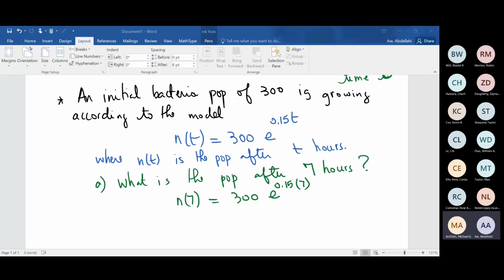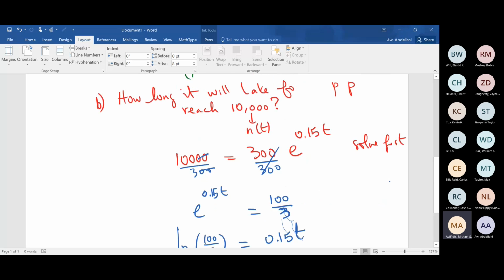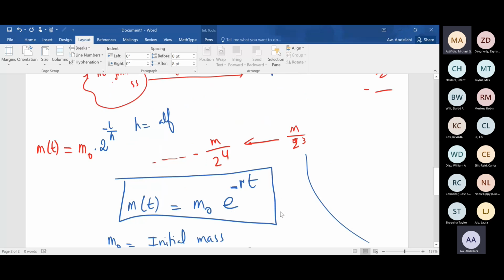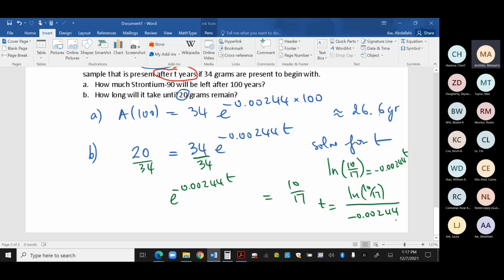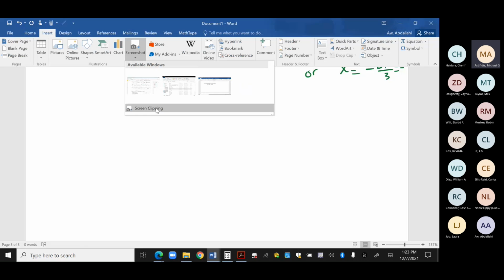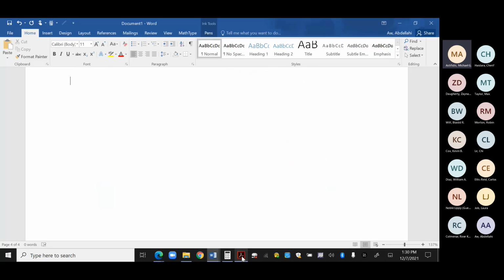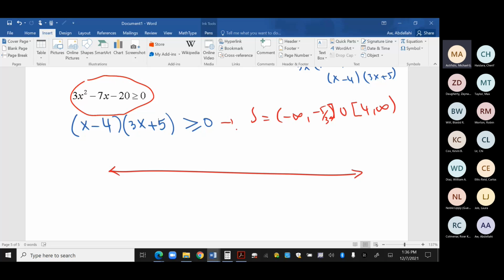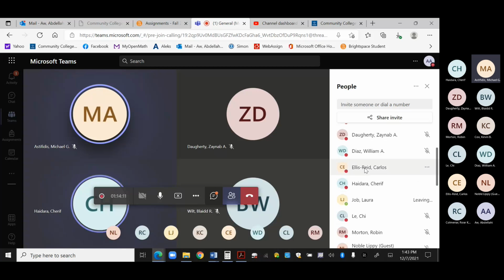1207 math 163 ona